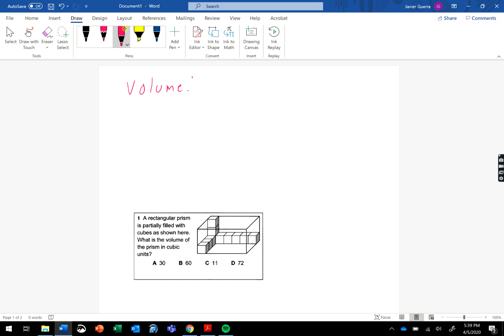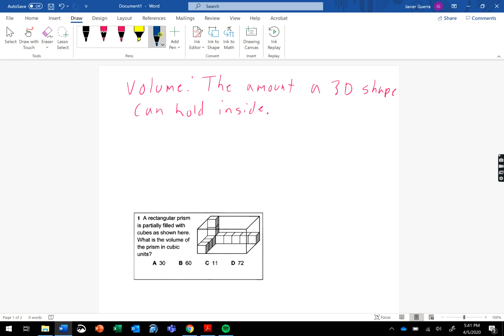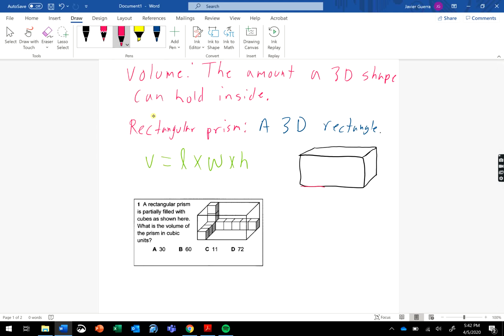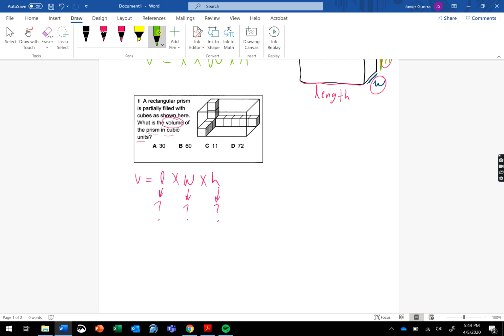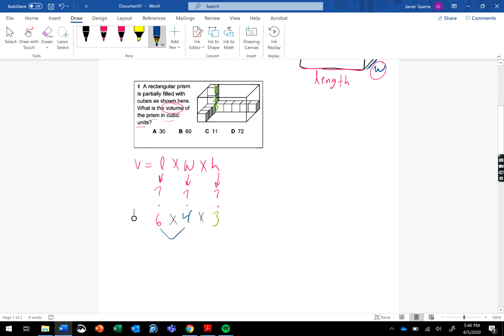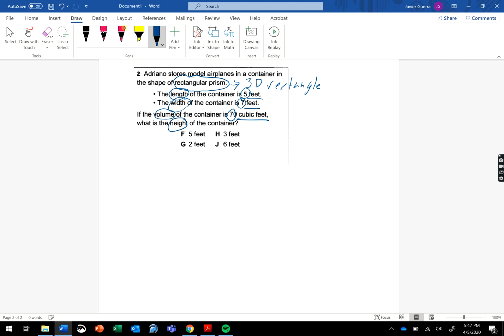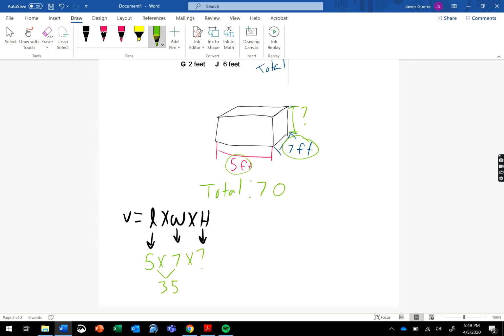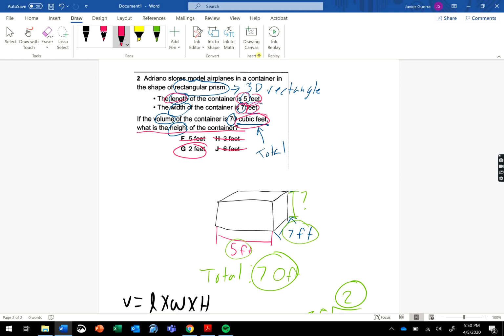Week 3 Day 1 04/06/2020 Mr. Guerra